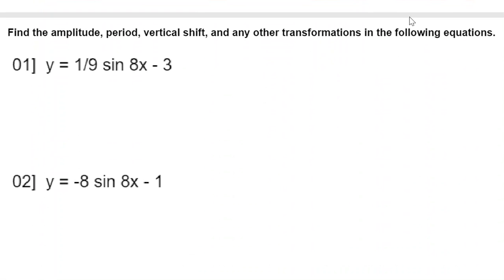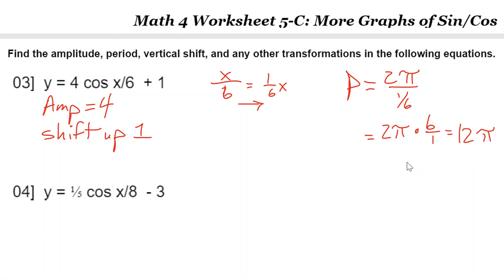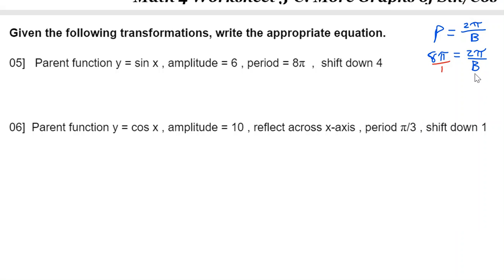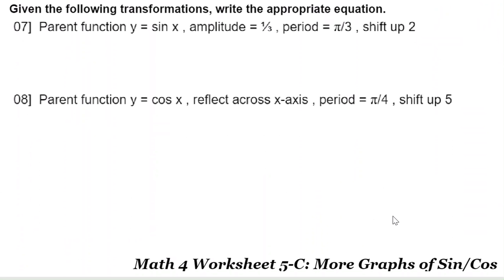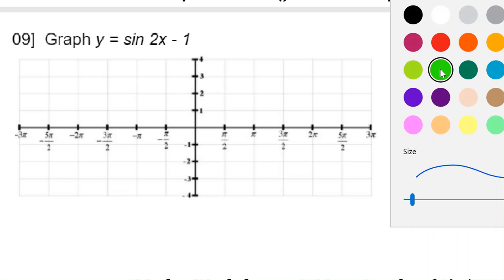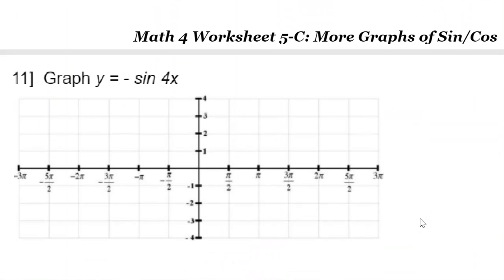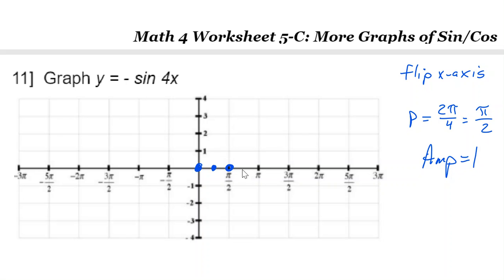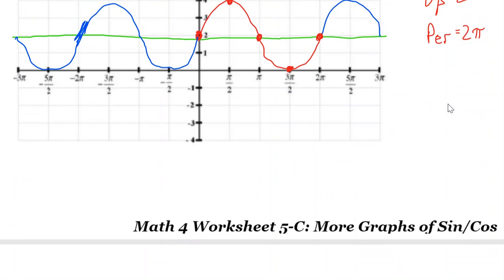M4U5C Worksheet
Math 4 Worksheet 5-C : More Graphs of Sin/Cos